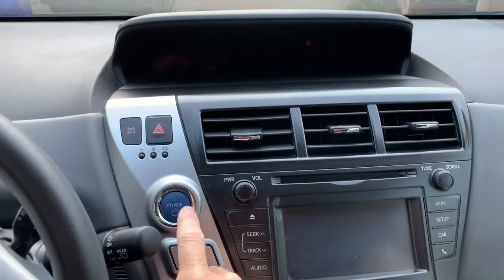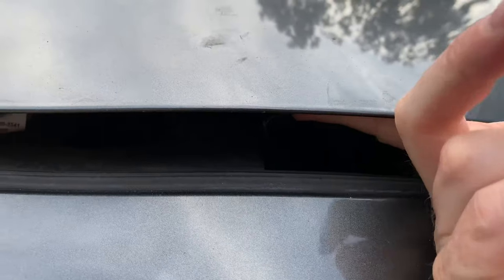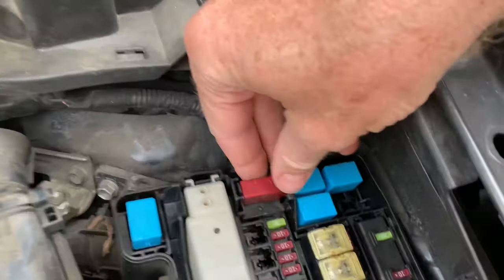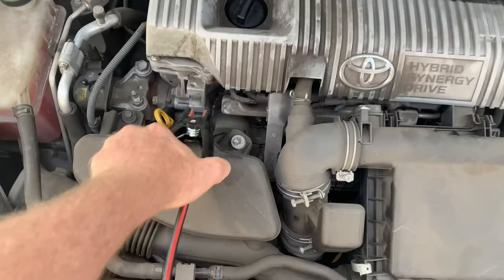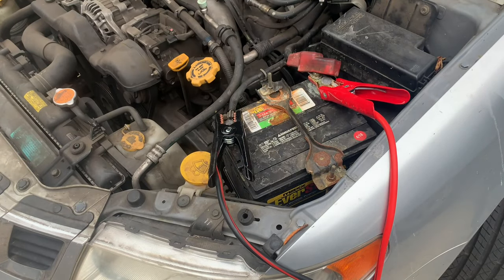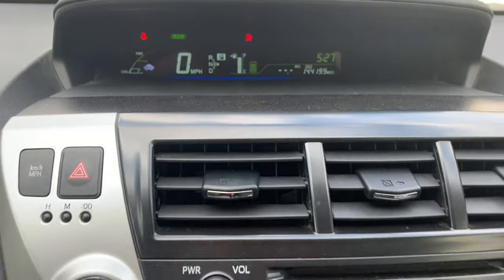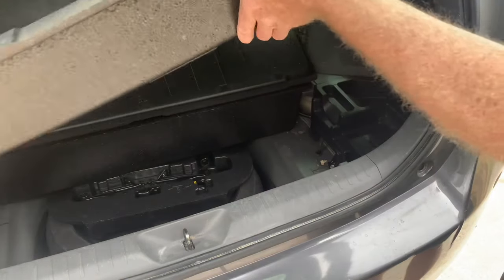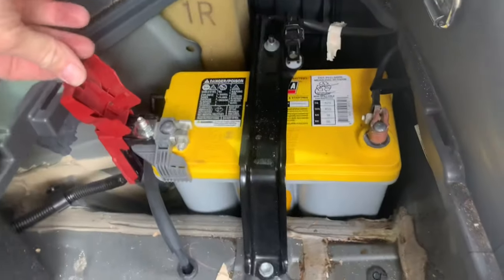How To Jump Start A Prius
This video shows you how to jump start a Toyota Prius car if the battery is low.

1. Open the hood of the Prius.
2. Remove the fuse box cover.
3. Flip up the red terminal cover and attach the red positive jumpstart cable to it.
4. Attach the black negative cable to the engine.
5. Connect the other ends of the jumper cables to a car battery.
6. Start the engine of the car and let it run for 5 minutes.
7. Get in your Prius and start the engine.
8. Disconnect the jumper cables.
9. Drive the Prius for at least 15 minutes to charge up the battery.